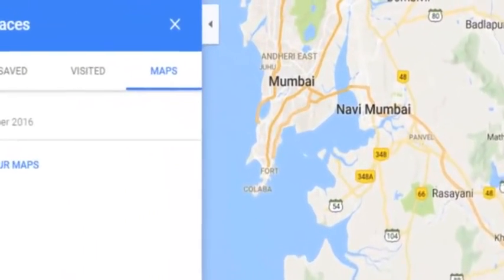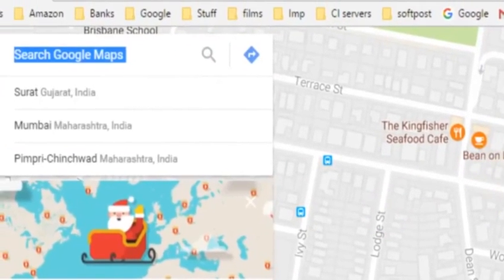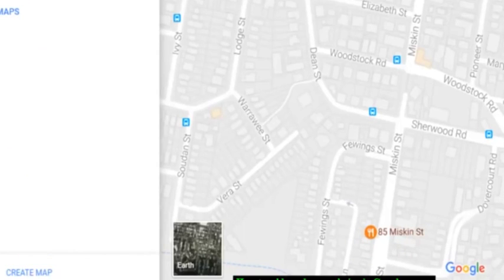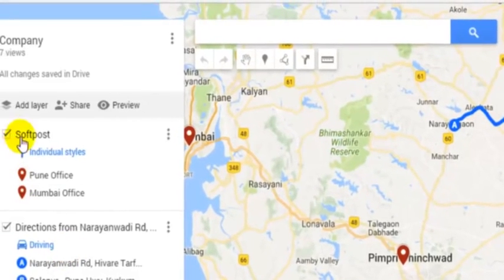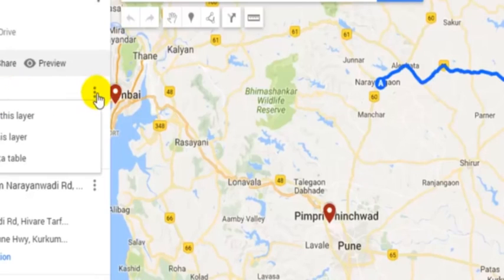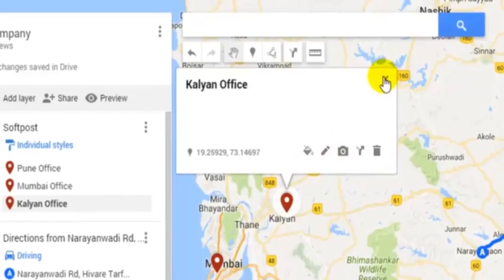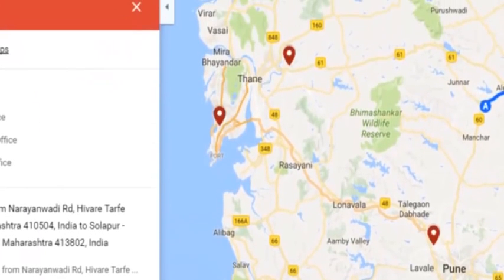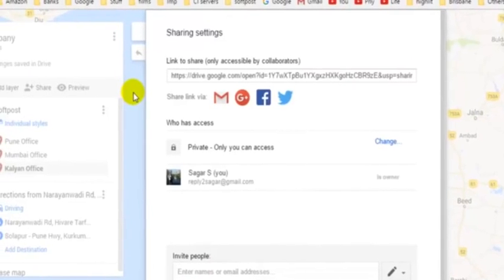How to add markers and pins in Google maps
How to add markers and pins in Google maps, How to add markers and pins in Google maps